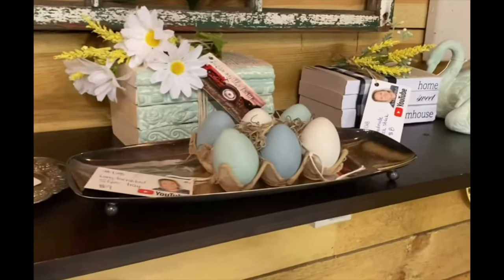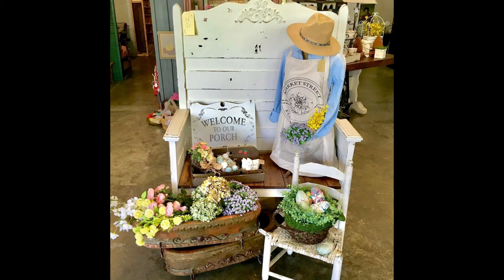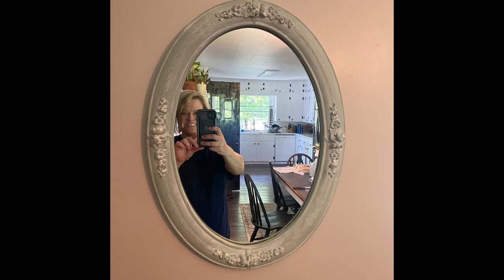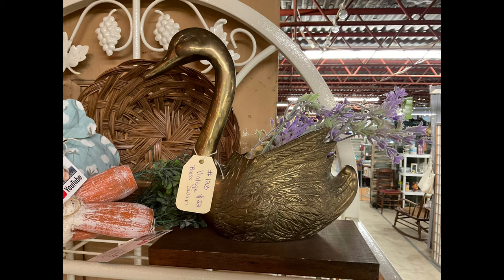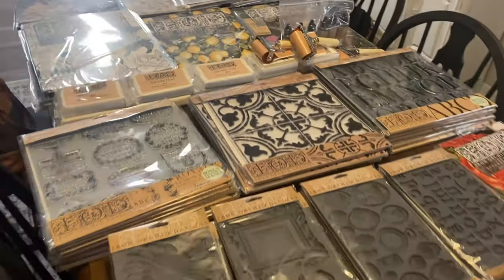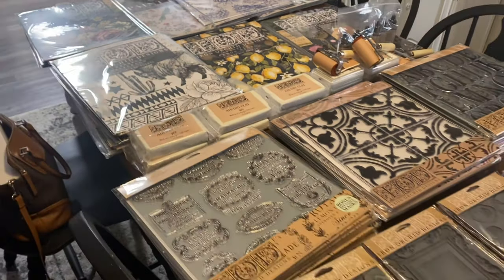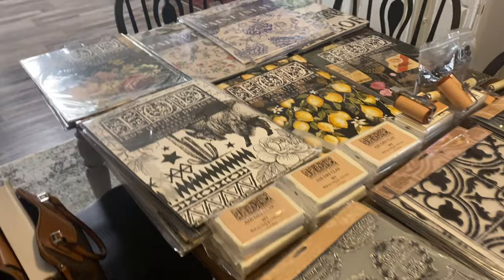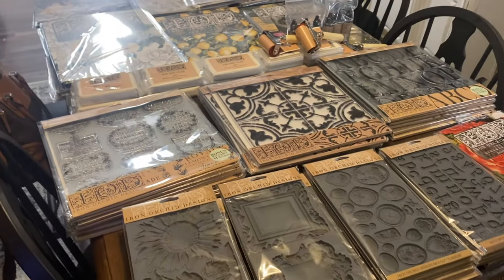Vintage booth first month recap and sales. What I sold and for how much in the first month of sales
Vintage booth first month recap and sales.  What I sold and for how much in the first month of sales at my vintage resell booth.  An interesting recap with photos of each item that I sold. & and exciting announcement for my business!